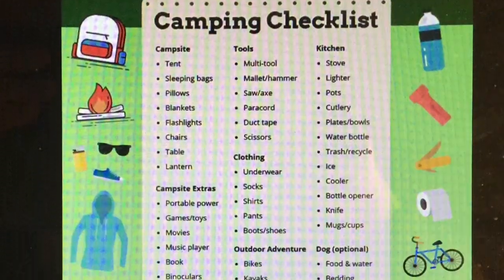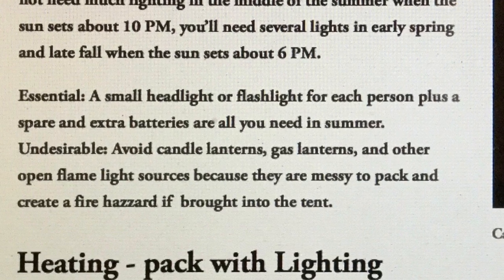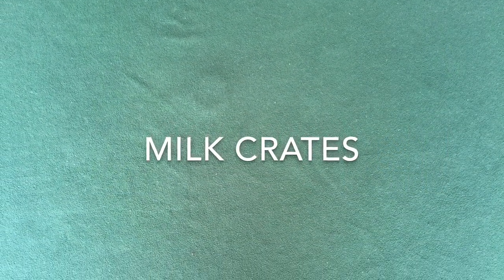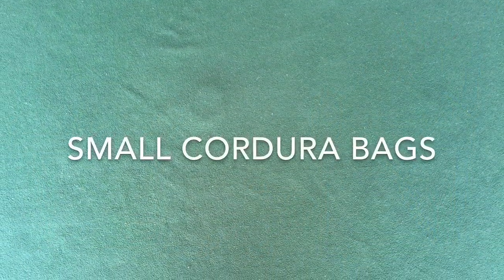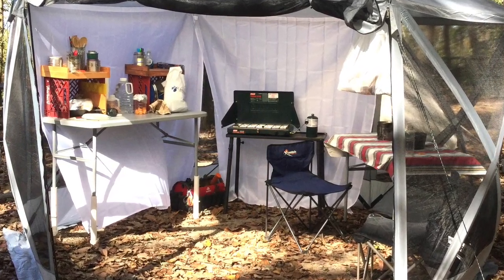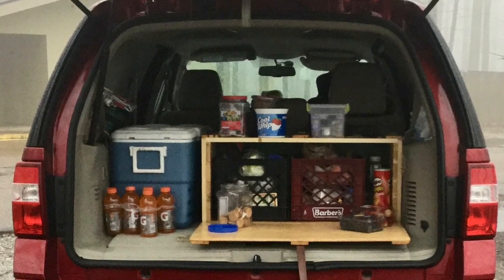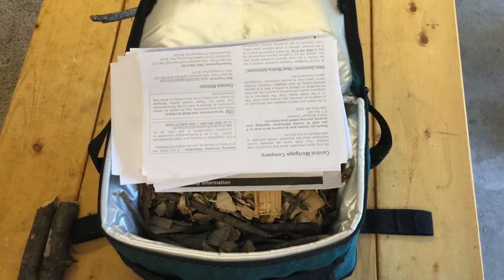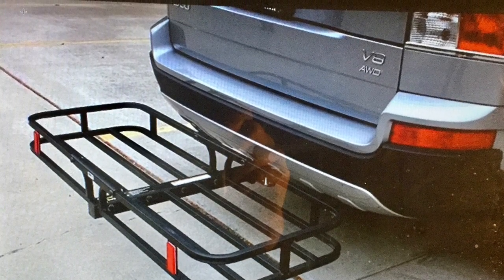Packing for a Camping Trip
How can you remember to pack everything needed for a camping trip and how can you organize this gear so that you can easily find what you want when you need it? These are some difficult questions that have troubled family tent campers for many years. But now this video provides suggestions for solving these problems  and explains how to pack all the clothing and equipment to have a fun and comfortable camping trip every time.

For more details about compact camping gear that will provide maximum comfort on a family camping trip, please